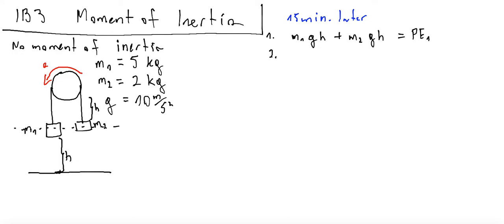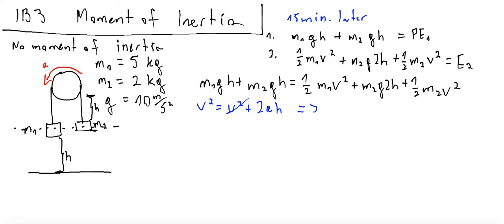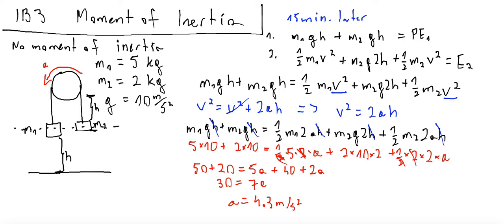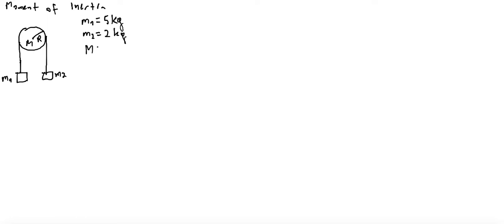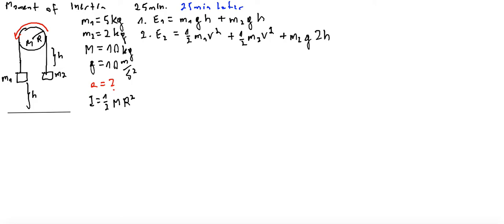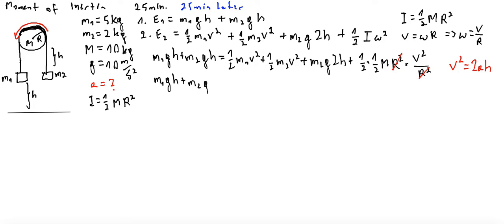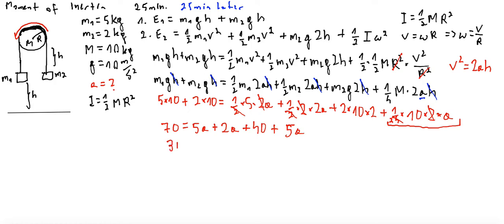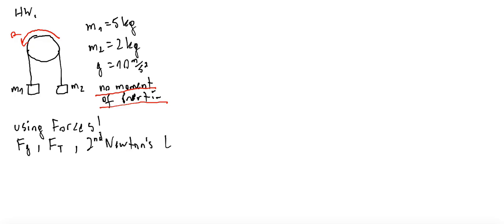ib3 hl inertia calculations